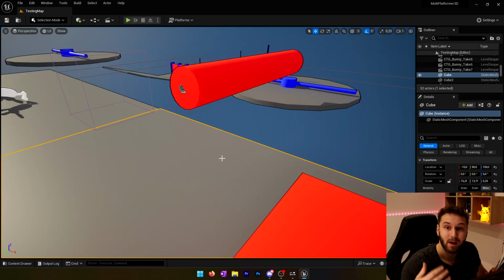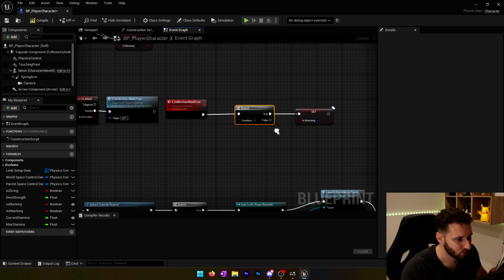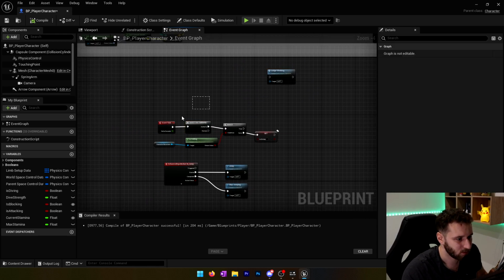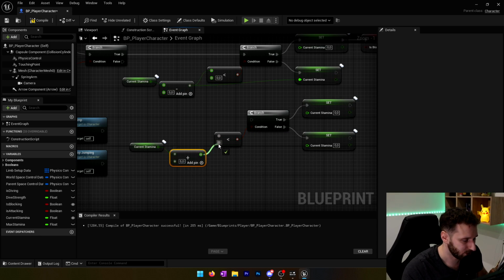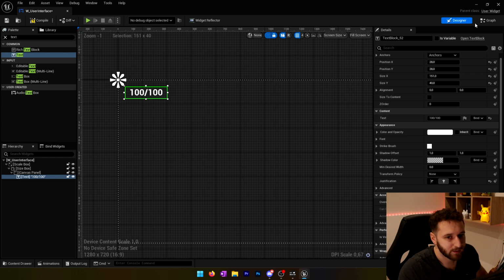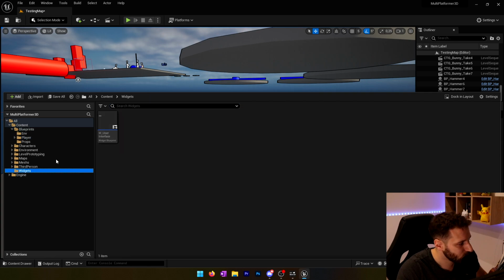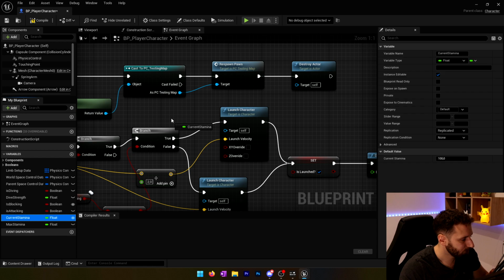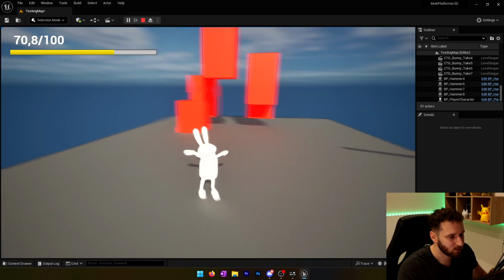How to Add Stamina Systems in Your Game With Unreal Engine 5.3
Hello everyone ! Today I'm showing you how to add Stamina System in your game

Chapters :
0:00 : Intro
0:57 : Adding Stamina on the Dive Animation
4:25 : Adding Stamina on the Attack Animation
6:46 : Adding Stamina on the Blocking Animation
11:55 : Recover Stamina
13:04 : Widget for the User Interface With the Stamina Counter
20:15 : Adding a Progress Bar for Stamina Visual
24:21 : Fixing the Bug With the UI getting Broken after Respaswn
26:56 : Result
27:41 : Outro